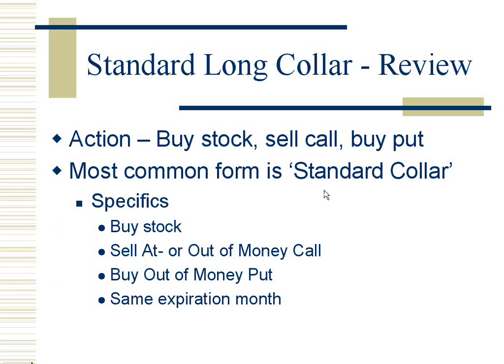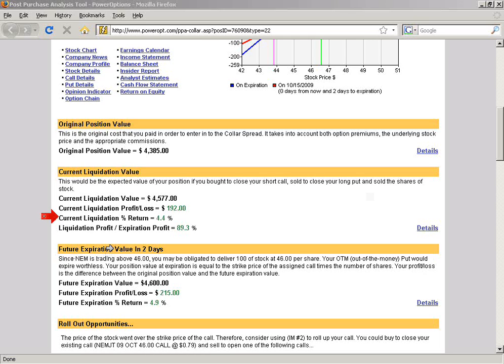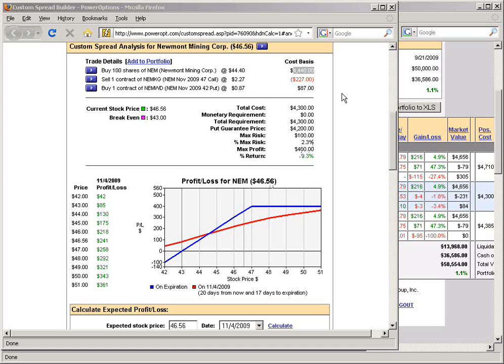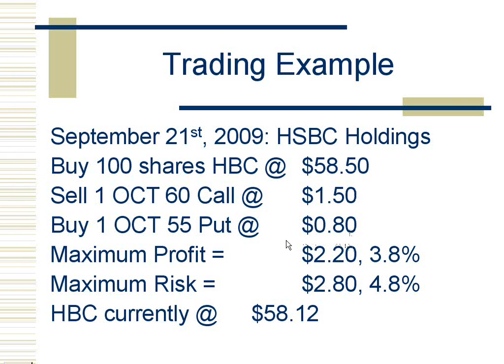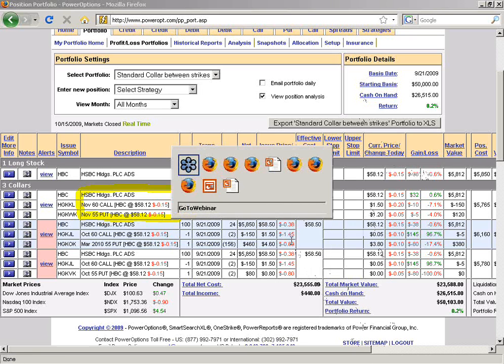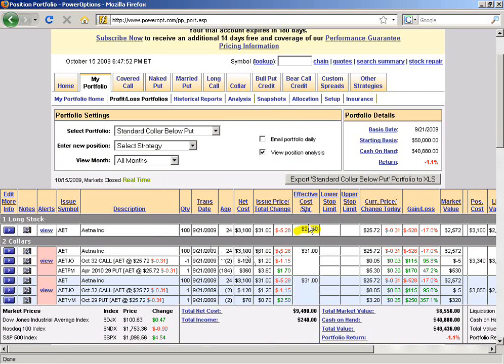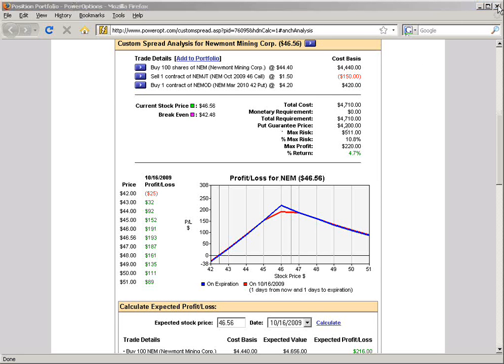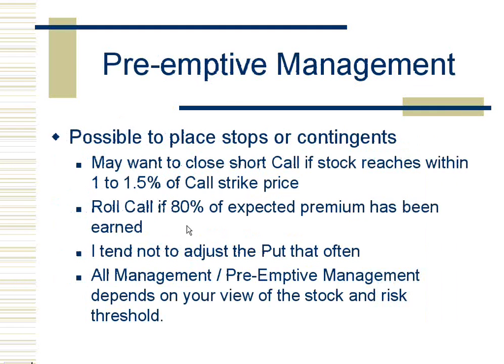Investing with protection part II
Learn how to protect your investment portfolio - part II